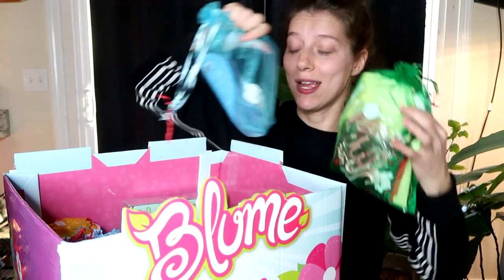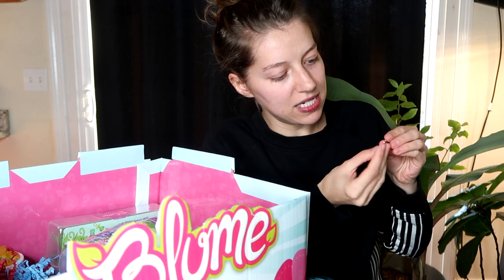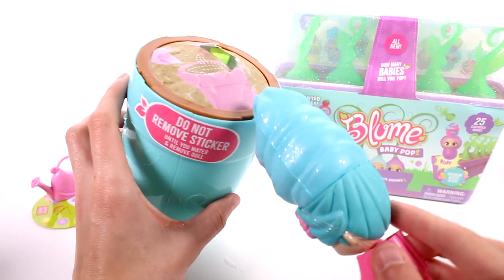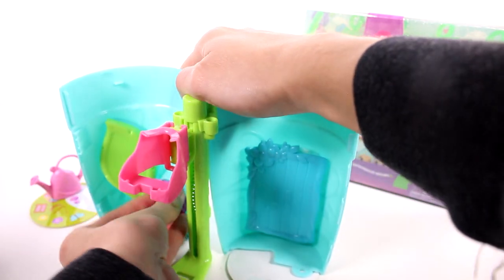Blume Holiday Surprise Box Flowerpot Girls, Petal Pets and Baby Pop Series 2 Unboxing Review